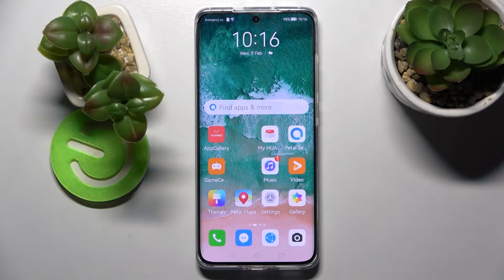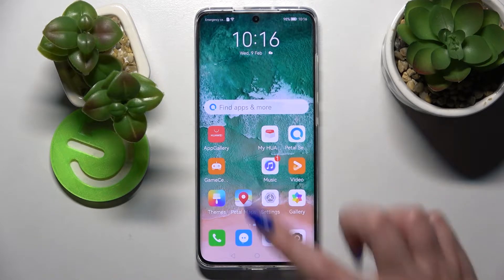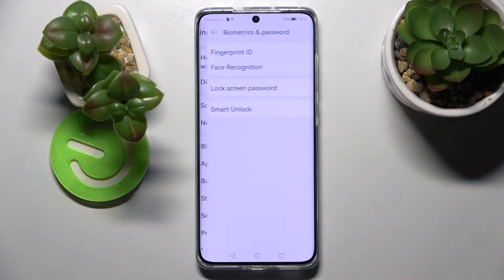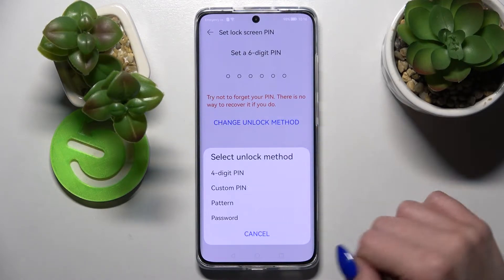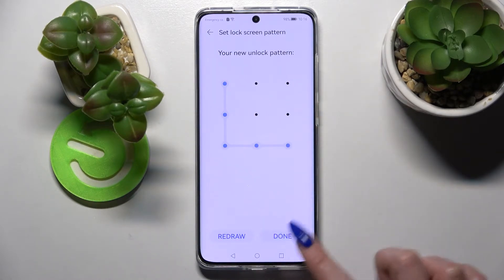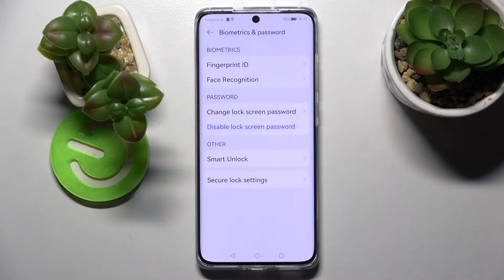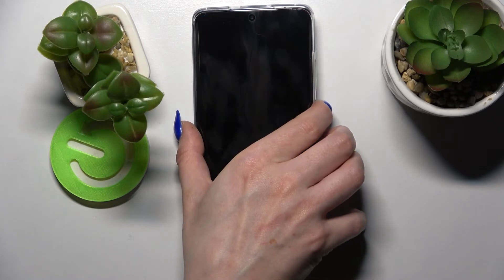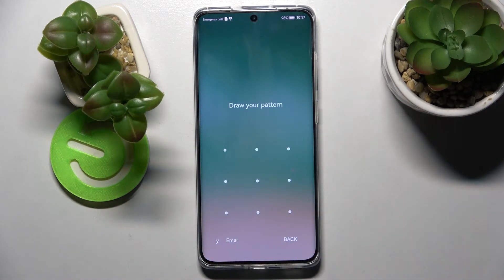How to Add Screen Lock in HUAWEI P50 Pro – Set Password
If you wish to add the screen lock to your HUAWEI P50 Pro, then here we are coming to show you how! In this quick video we will simply guide you to proper screen lock options. There you’ll be able to pick from possible lock screen options and ad one successfully. From this moment you’ll have to use it whenever you’d like to unlock your device. So let’s follow all shown steps and successfully add screen lock.

How to set up screen lock in HUAWEI P50 Pro? How to use password protection in HUAWEI P50 Pro? How to use passcode in HUAWEI P50 Pro? How to activate passcode in HUAWEI P50 Pro? How to protect your HUAWEI P50 Pro? How to change passcode in HUAWEI P50 Pro? How to change screen lock in HUAWEI P50 Pro? How to change lock method in HUAWEI P50 Pro?